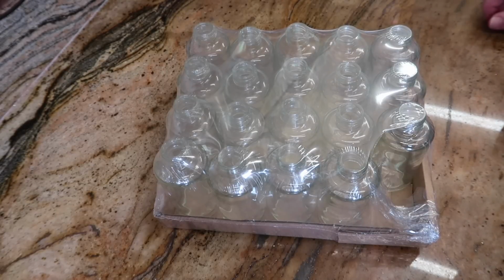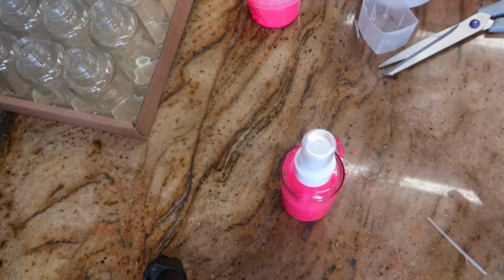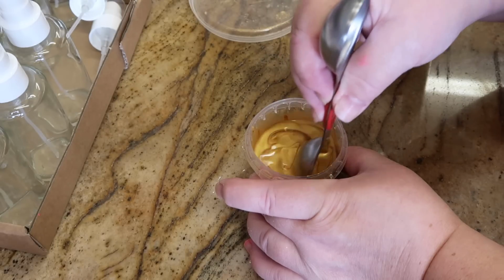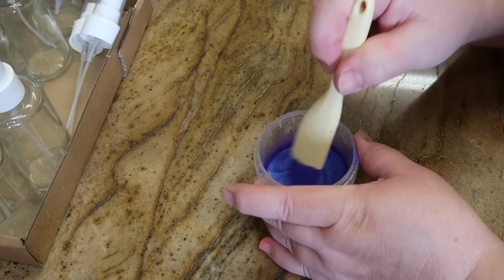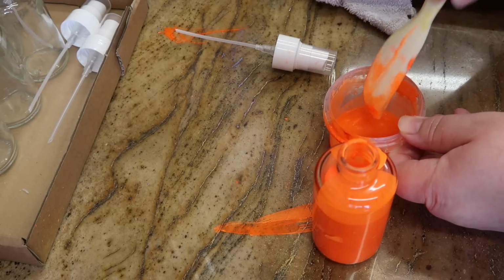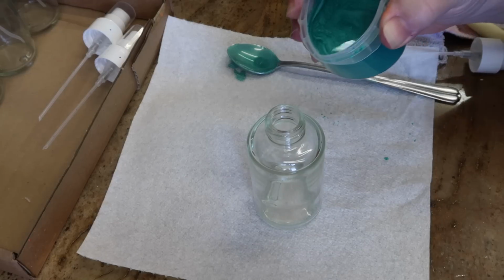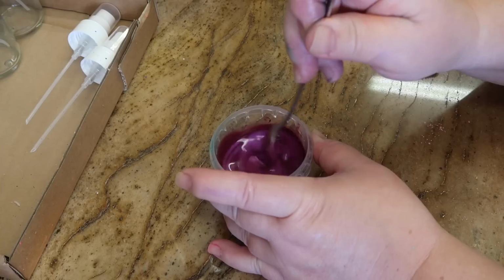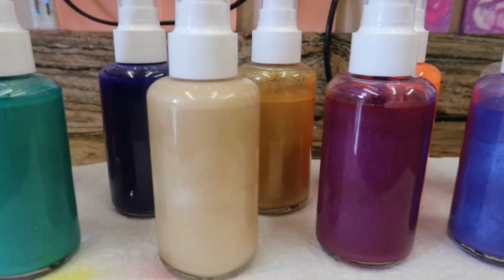Mixing Colours and Adding to Spray Bottles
Join me today as I mix my micas up to add to glass spray bottles.

(I chose the white spray cap)